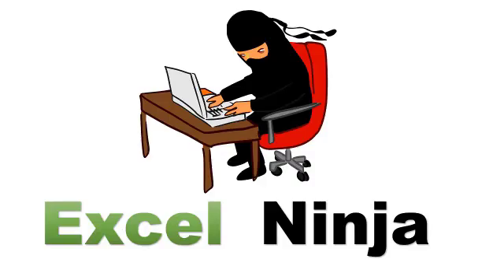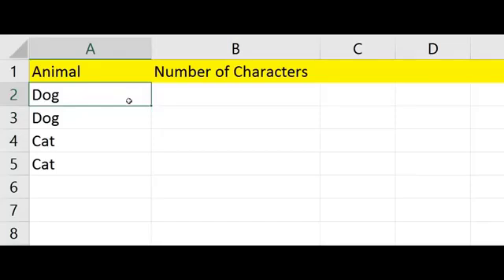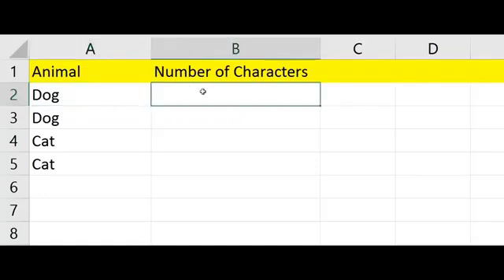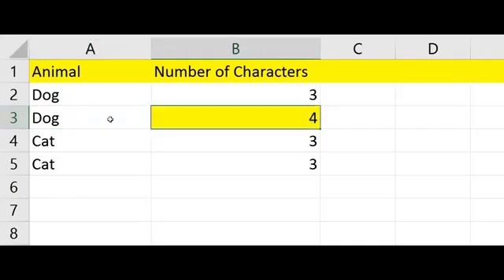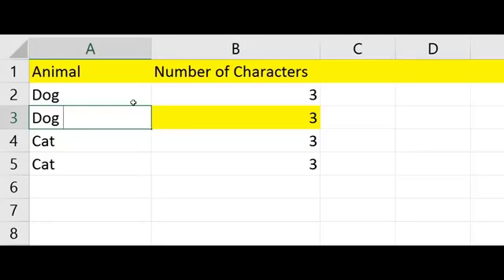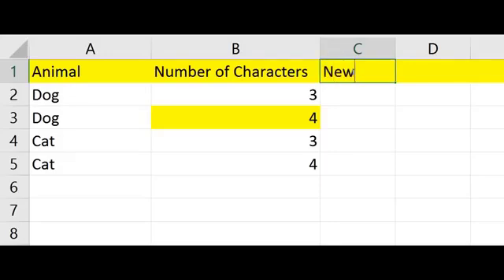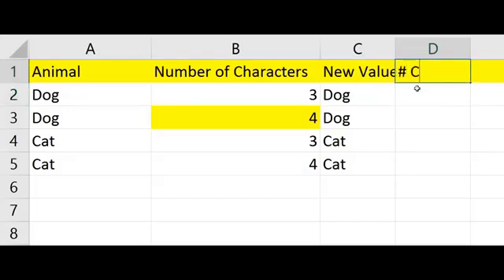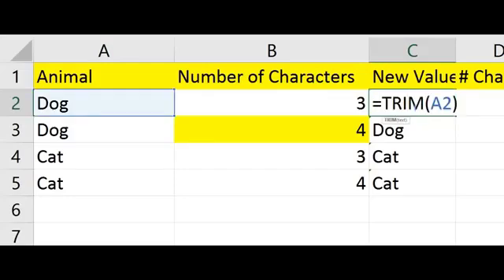How to trim white space from Excel cells